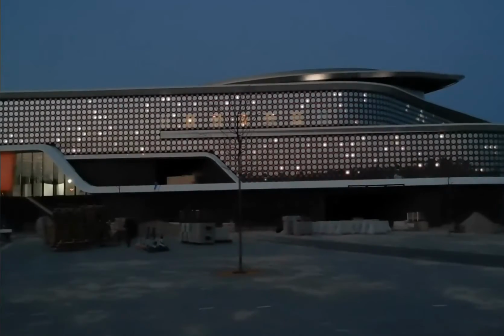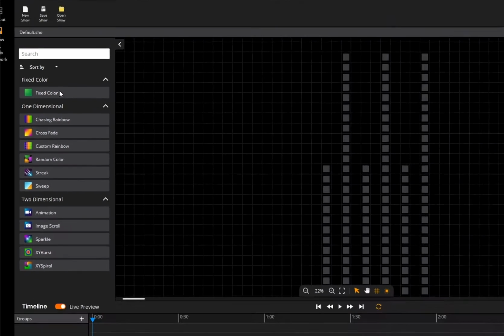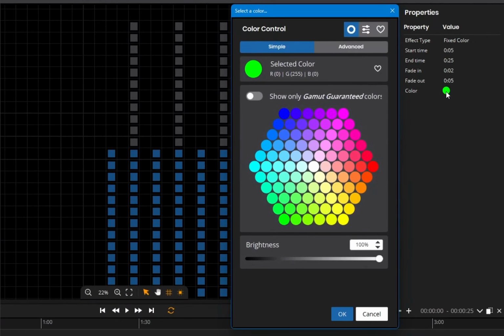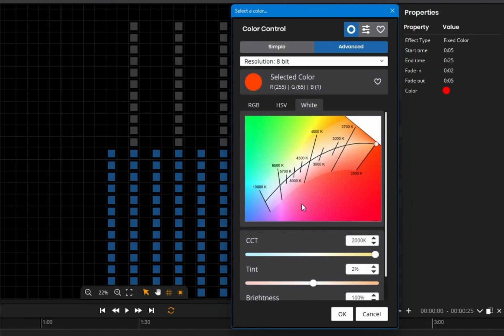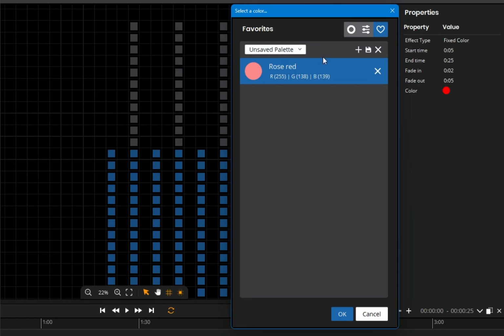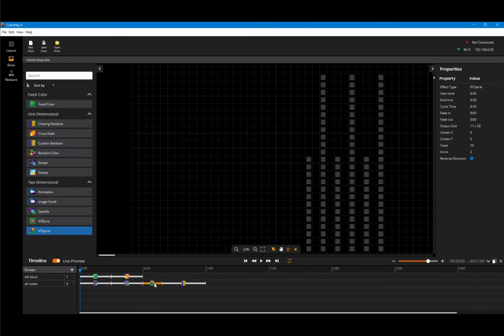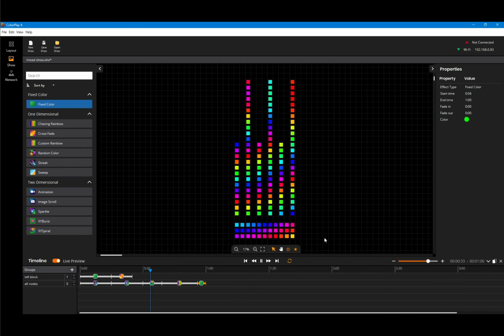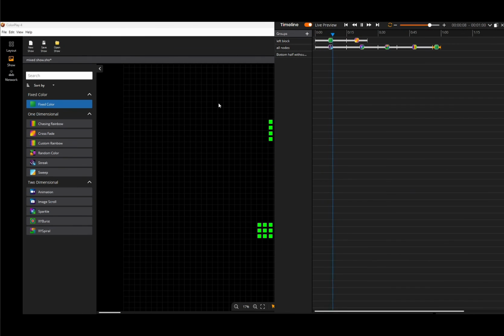ColorPlay 4 - Tutorial: Show Tab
Welcome to the second video in this ColorPlay 4 tutorial series. In this video we'll go through a high level overview of the show tab.